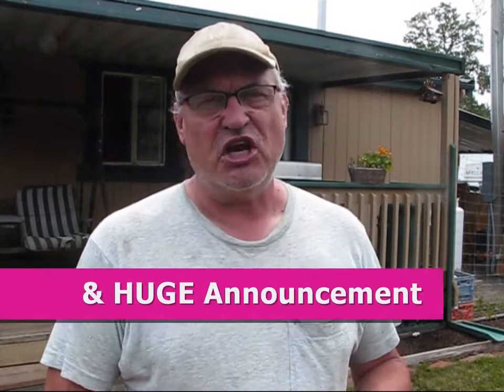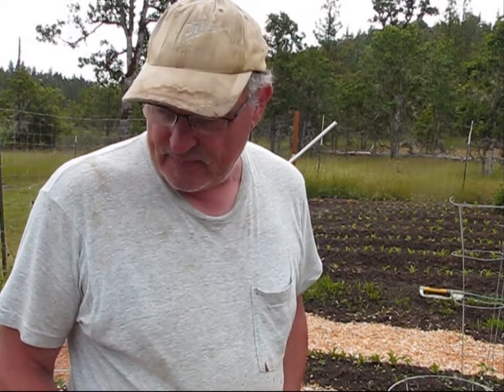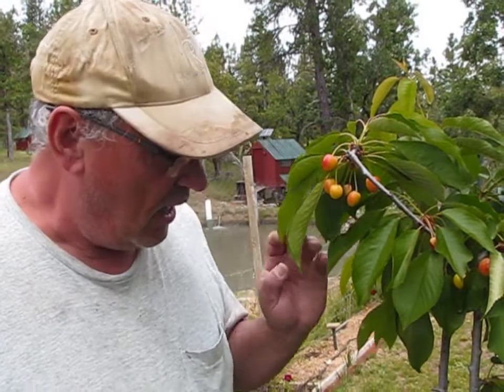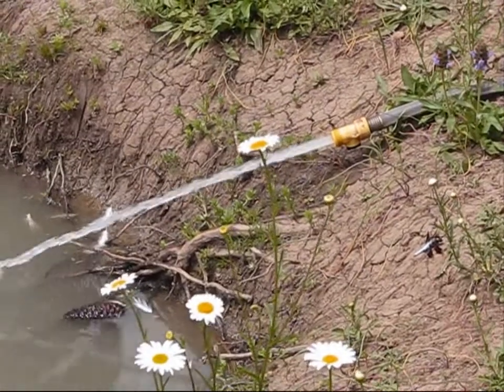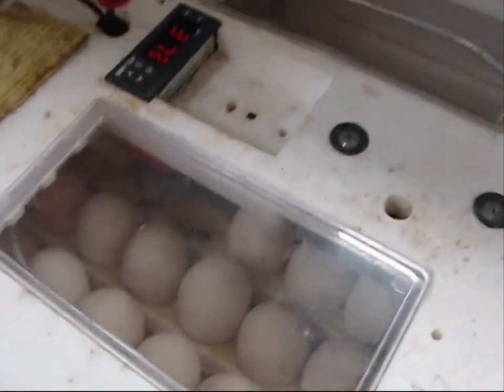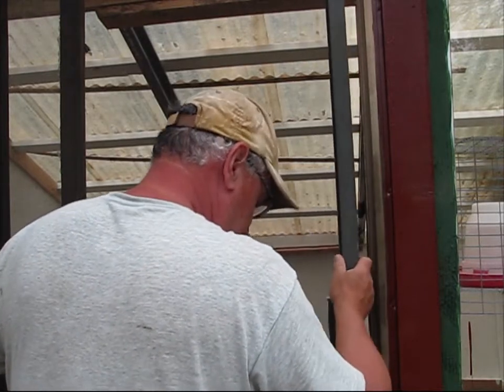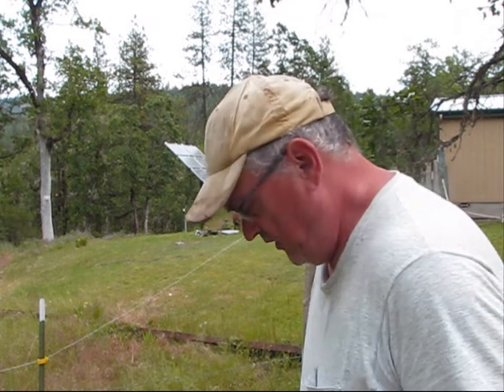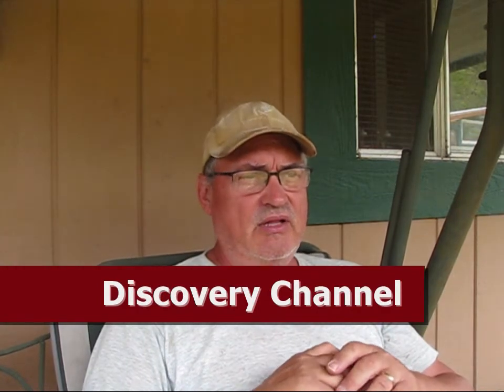HUGE Announcement & Homestead Tour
Watch as we establish a garden, orchard, build our home, install solar panels and windmill, apiary, raise rabbits, ducks, chickens, geese and goats. Learn with us as we explore pasture management and forest management, and join me as I build a tree house in the timber upon my mountain. We are attempting a different form of prepping. I am not an "EXPERT" or "PROFESSIONAL" at any of the content demonstrated within any of my videos. I am a novice, Do-It-Yourself guy whom tries to do everything on my own and save money. None of the content of these videos should be construed as advice or assumed correct. This content is merely a demonstration of how I am doing it. Any advice should be sought by a professional.
Tune in on June 21st, to the Discovery Channel at 10:00 PM for the Season 2, Episode 2 of HOMESTEAD RESCUE which features the Hanson Family from Pine Meadows Hobby Farm.